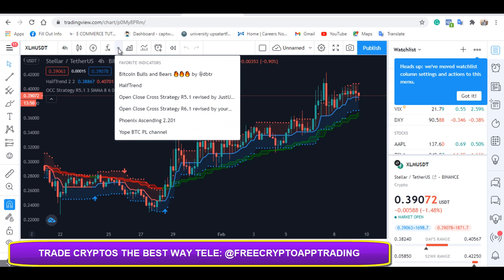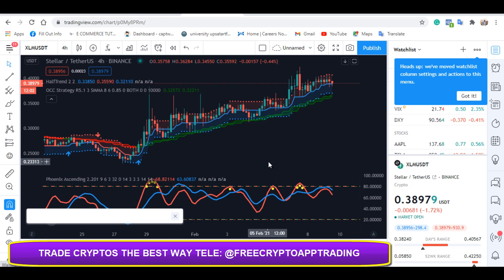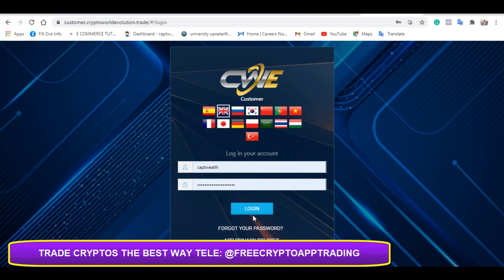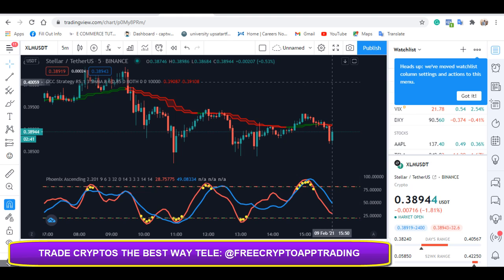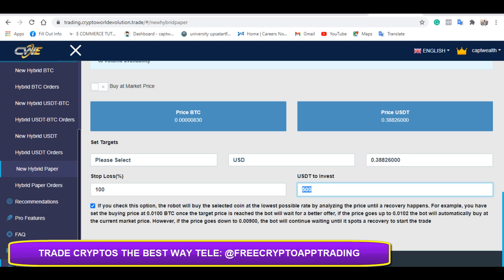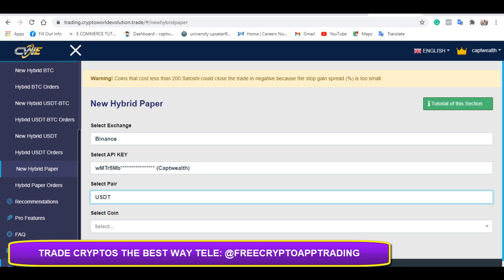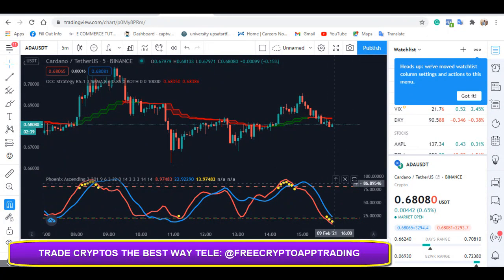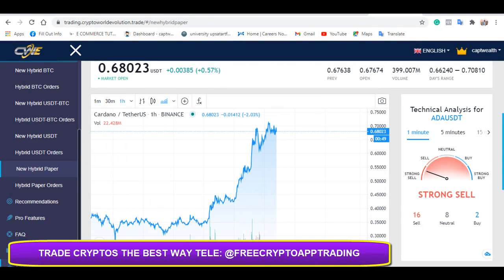HOW TO DO CRYPTO ANALYSIS WITH TRADING VIEW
Watch and trade cryptocurrencies as a pro even if you are a newbie.